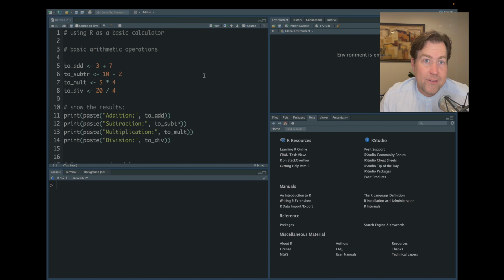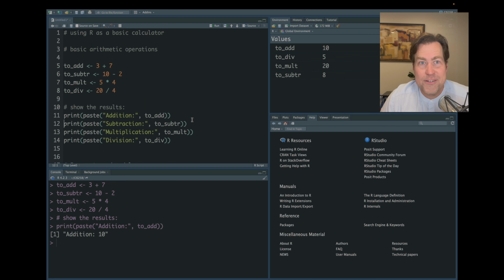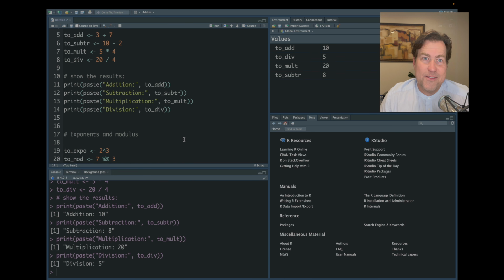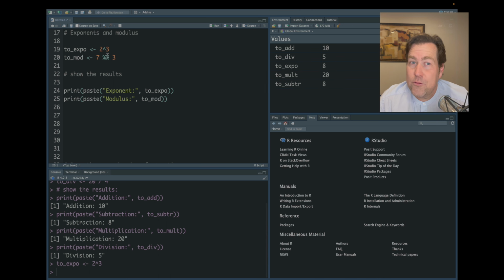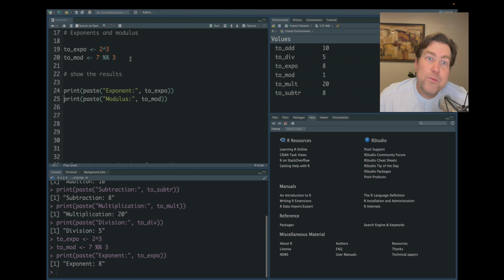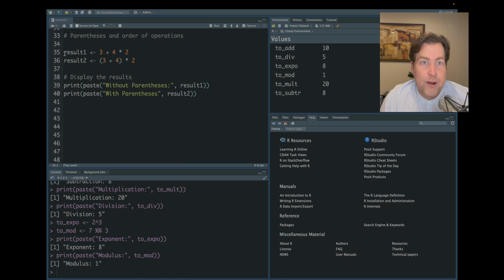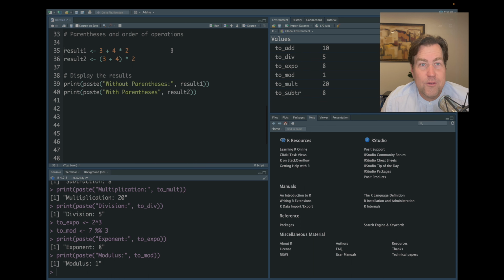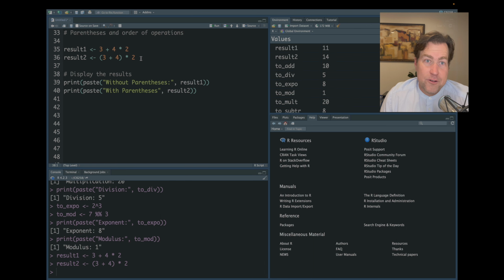Rapid R: Use R as a Calculator in under 3 Minutes! | R Programming Quick Reference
Unlock the power of R as a calculator in under 3 minutes! In this Rapid R tutorial, we'll show you how to perform basic arithmetic operations, work with exponents and modulus, and handle order of operations - all in a quick, easy-to-follow format. This video is perfect for beginners or anyone who wants a refresher on using R for simple calculations.

Timestamps:
00:00 - Introduction to Rapid R
00:22 - Basic Arithmetic Operations
00:54 - Exponents and Modulus
01:15 - Order of Operations
01:33 - Next steps